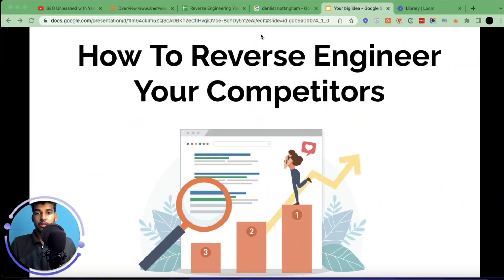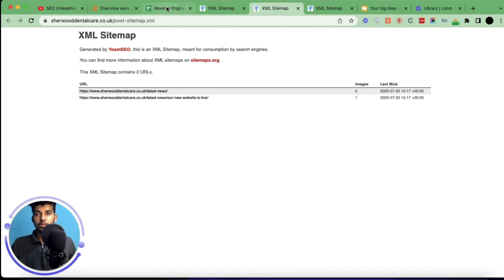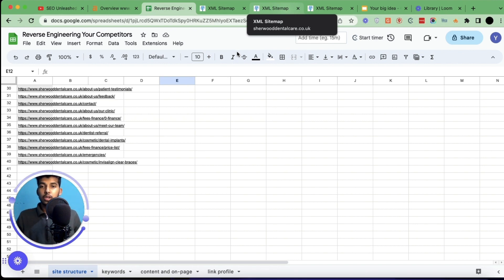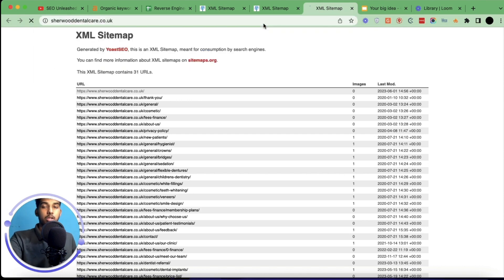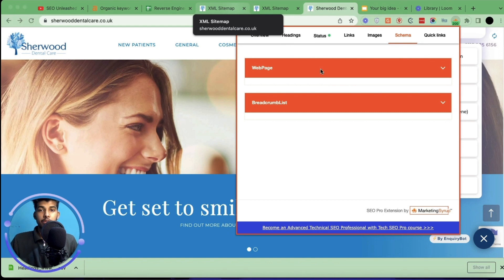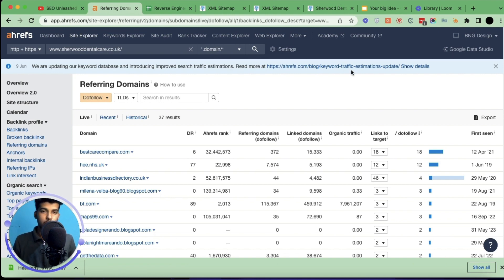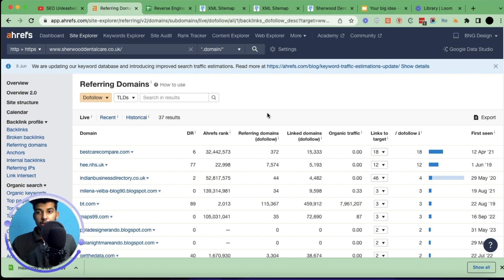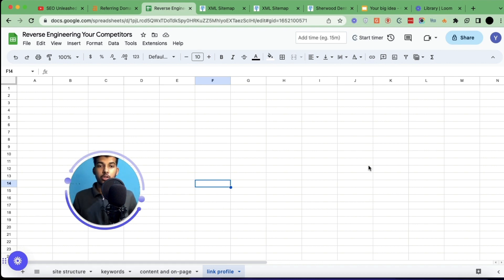How to Reverse Engineer Your Competitor's SEO Strategy and Outrank Them! (Exact Step-By-Step Guide)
Wanna grow your local business?

Curious to know how your competitors are achieving stellar search engine rankings? Unlock the hidden strategies of your rivals and gain a competitive edge with my in-depth video guide on "How to Reverse Engineer Your Competitor's SEO Strategy."

In this captivating tutorial, I dive deep into the world of search engine optimization, unraveling the mystery behind your competitor's success. I'll equip you with powerful techniques and tools to dissect their SEO tactics and create a winning game plan for your own website.

Discover the secrets behind their keyword selection, content optimization, backlink strategies, and more. My expert tips and tricks will empower you to uncover the keywords driving traffic to their site, analyze their on-page optimization strategies, and identify their most valuable backlinks.

By reverse engineering your competitor's SEO strategy, you'll gain valuable insights that will enable you to adapt and refine your own approach. Transform your SEO efforts from guesswork to data-driven decisions, and watch your organic rankings soar.

Join me in this illuminating video as I break down the complex world of SEO into simple, actionable steps. Whether you're a business owner, marketer, or aspiring SEO professional, this guide will empower you to outrank and outperform your competitors.

Don't miss out on the opportunity to uncover the secrets to dominating search engine results. Take control of your SEO journey today by watching my video on "How to Reverse Engineer Your Competitor's SEO Strategy." Get ready to leave your competition in the dust and achieve online success like never before.